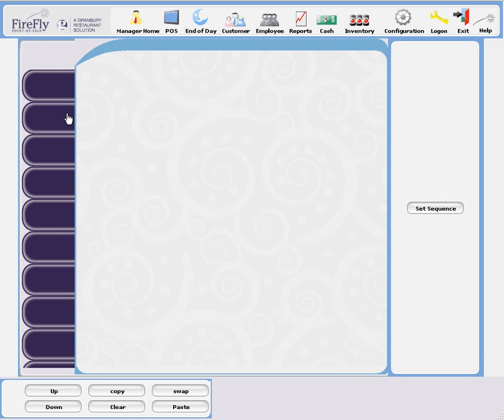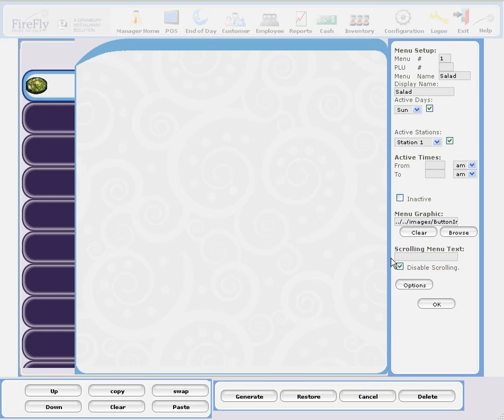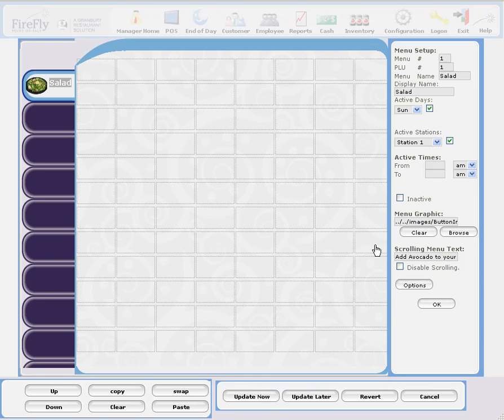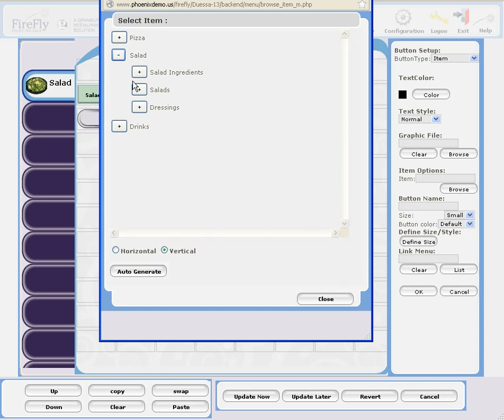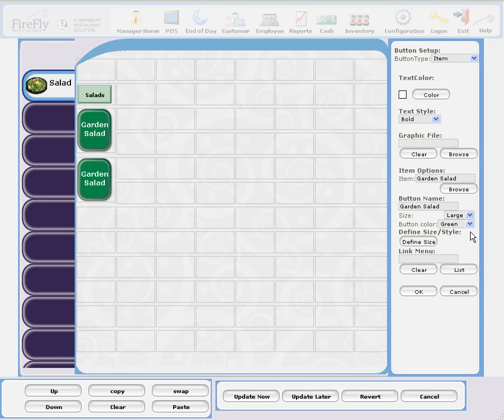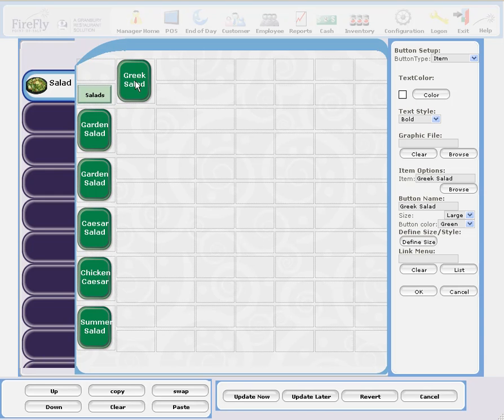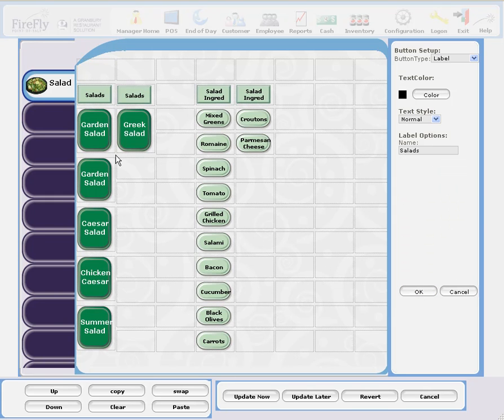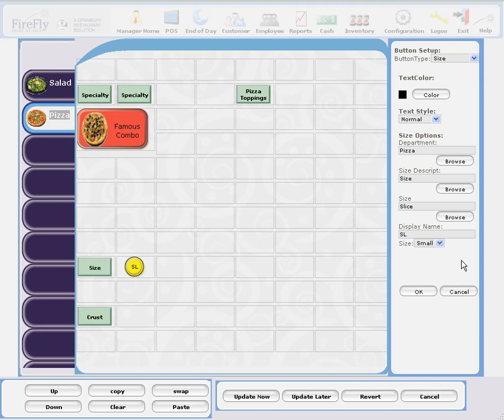FireFly POS Set Up Menu Layout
Design your restaurant's menu screens using the FireFly POS menu configuration tool